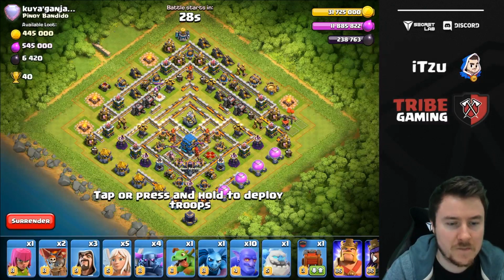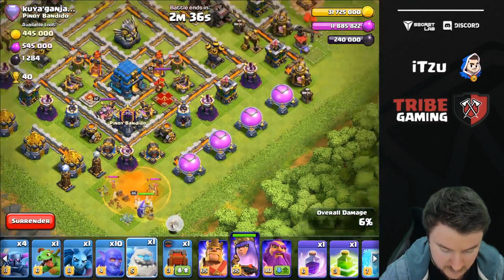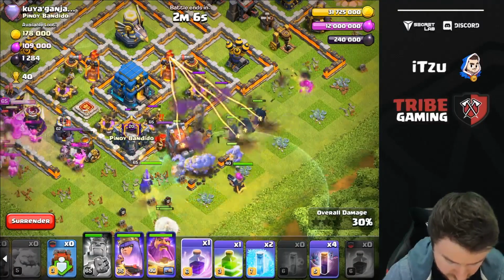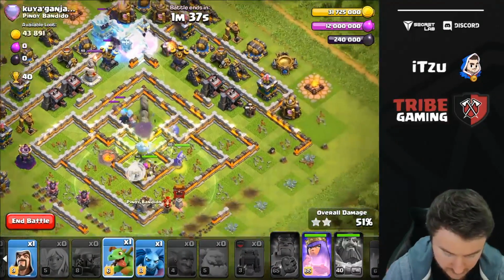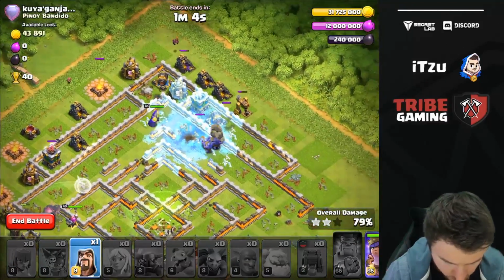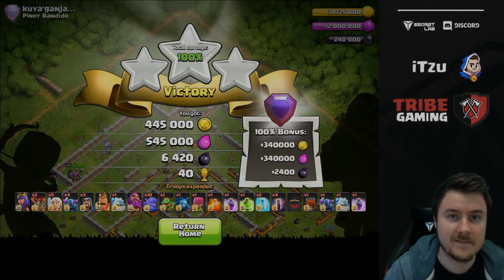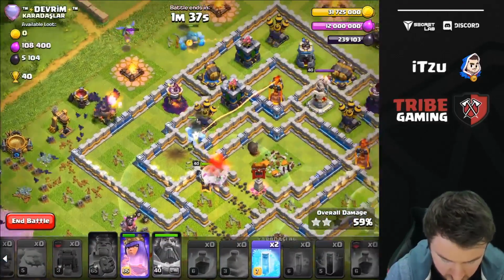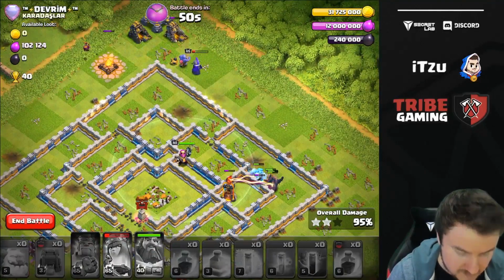This Strategy is even better than Pekka Smash ? | Pekka BoBat stronger than ever | Clash of Clans